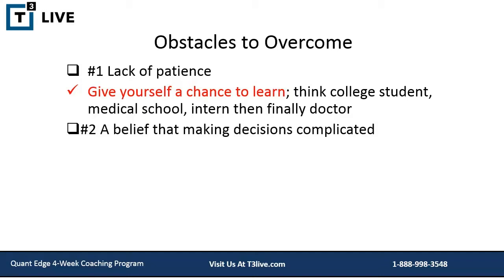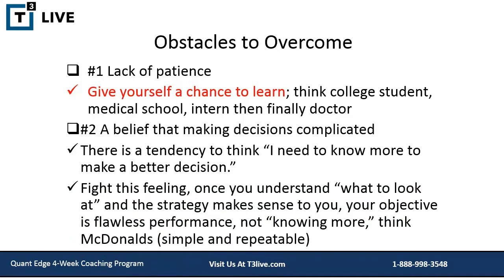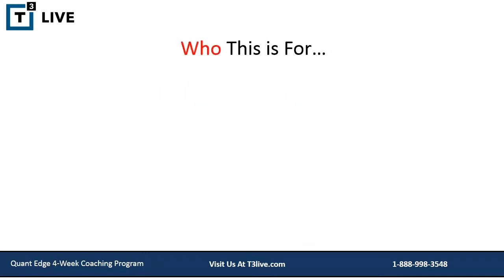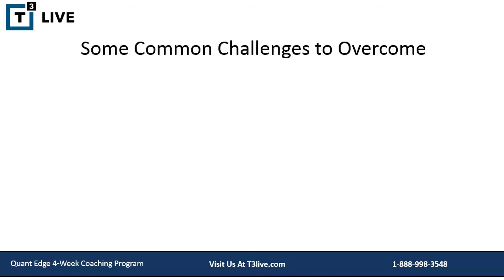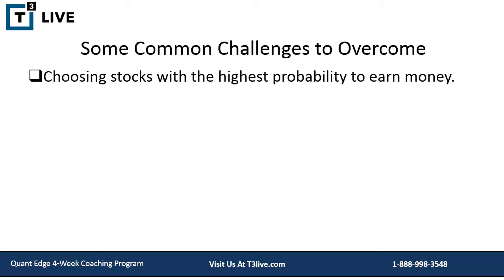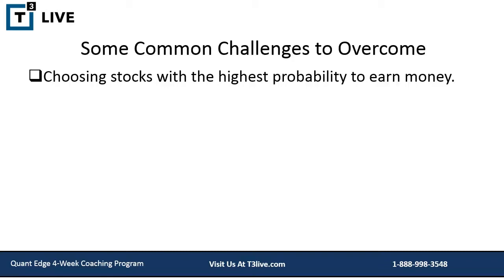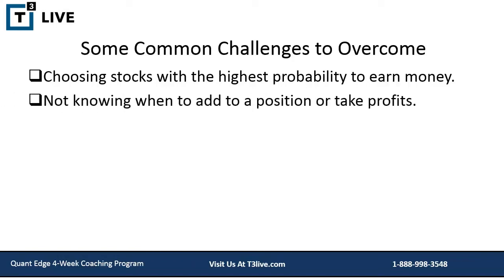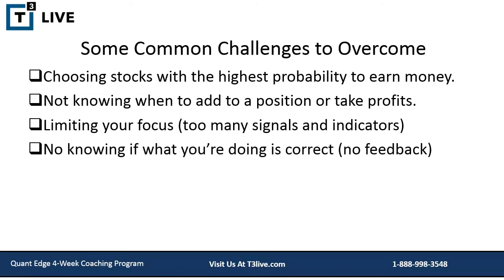Quant Edge: How To Track The Institutions And Get Profitable Without Using Indicators